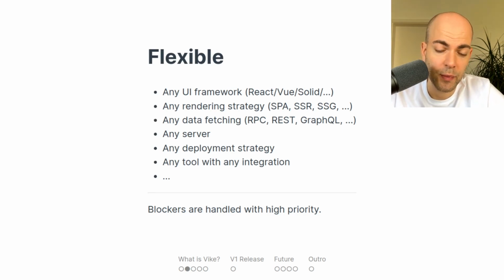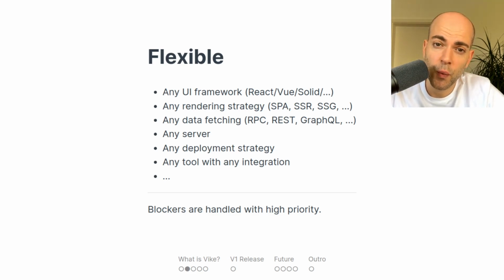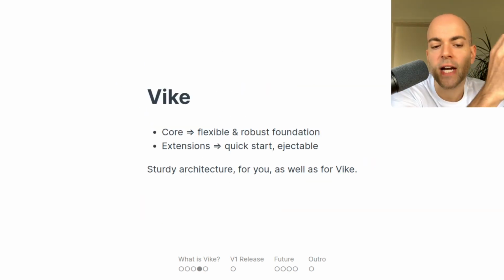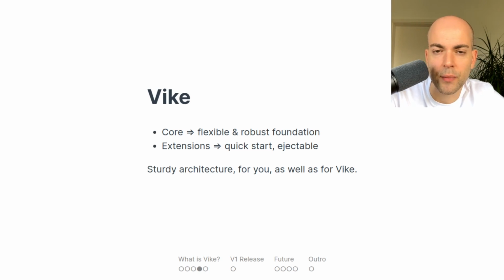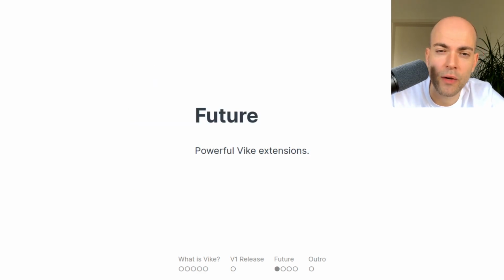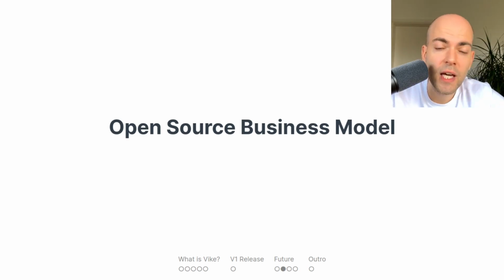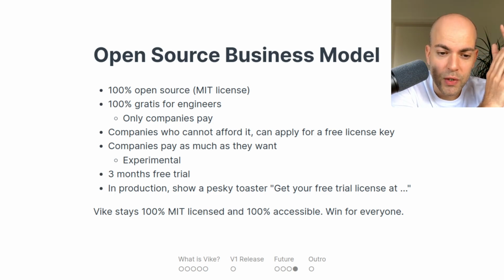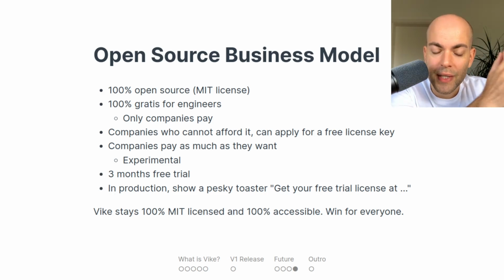Rom Brillout | Vike - Next Generation Frontend Framework | ViteConf 2024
We believe Vike to be the next generation of frontend frameworks. Like Next.js / Nuxt but fundamentally more flexible and with powerful extensions.